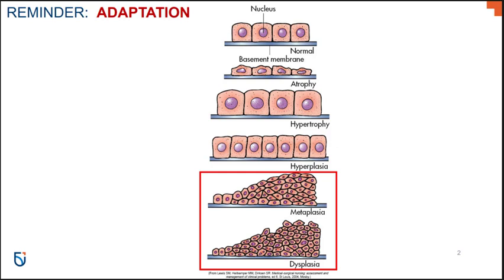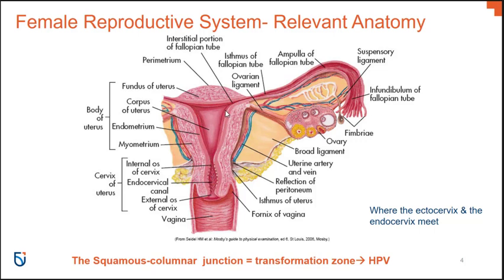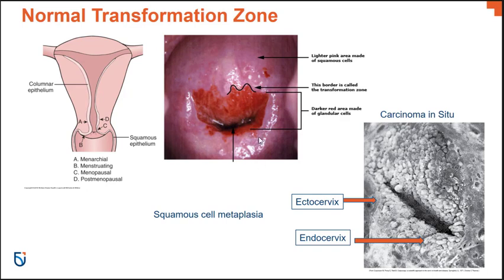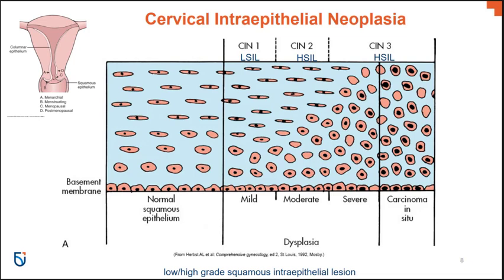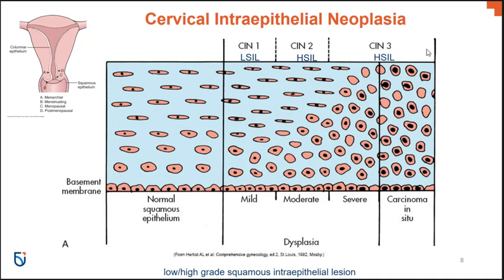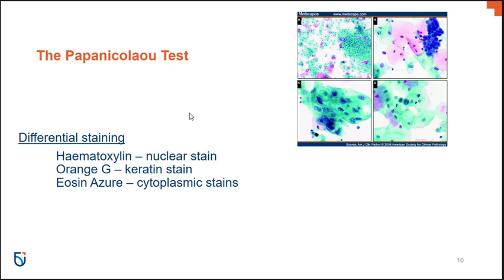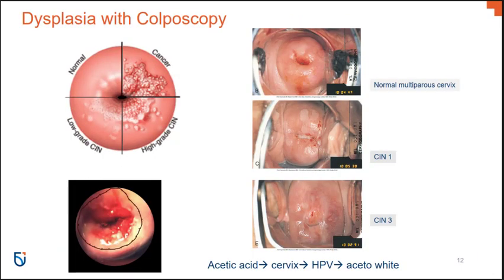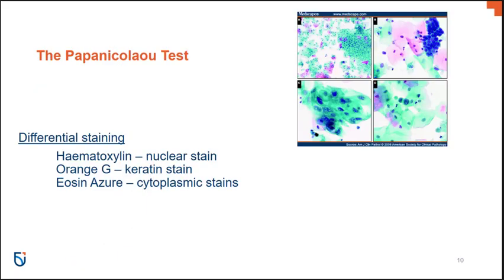Cervical Cancer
HLSC 2460- Pathophysiology l